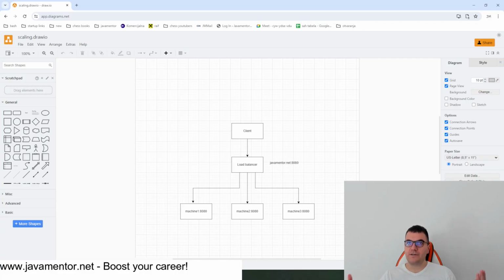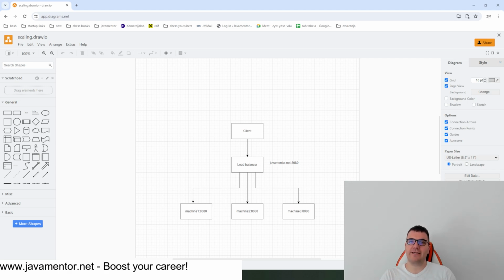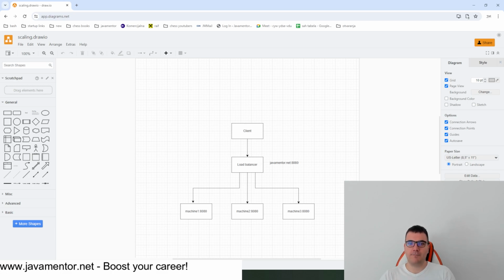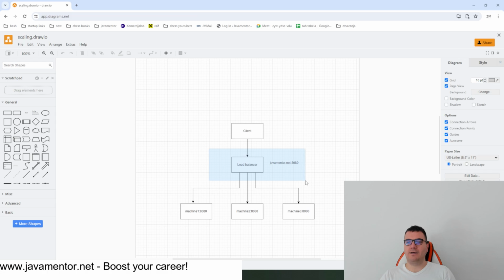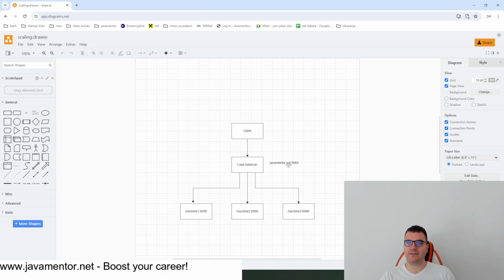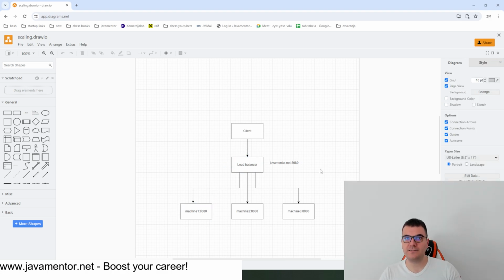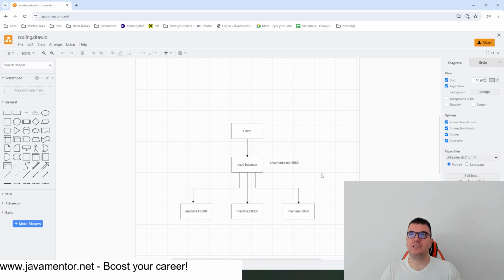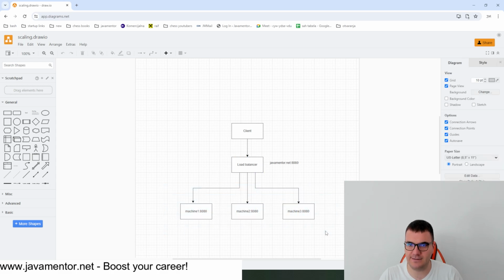Explaining Scaling And Load Balancing